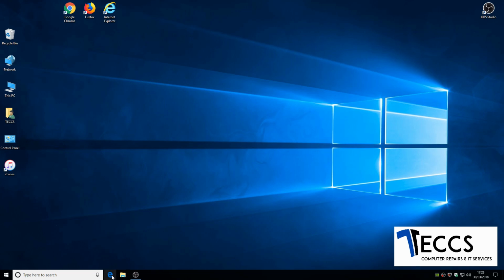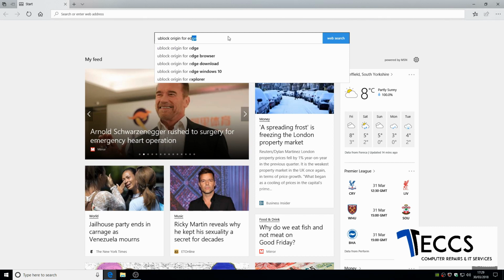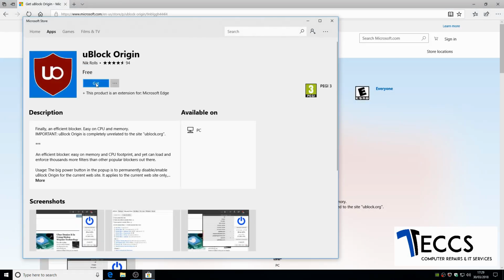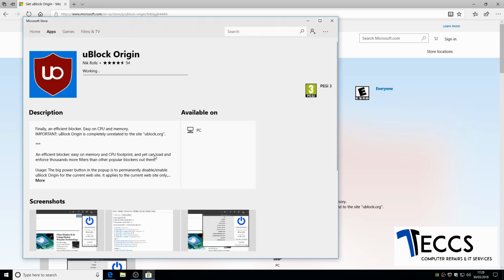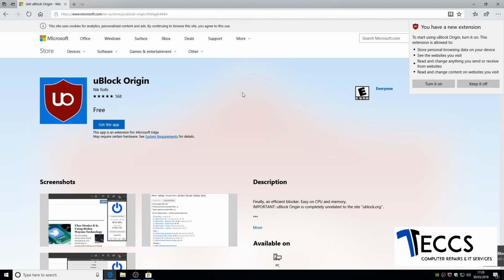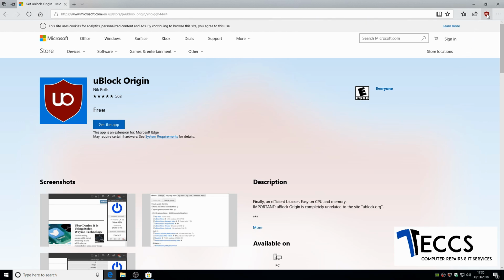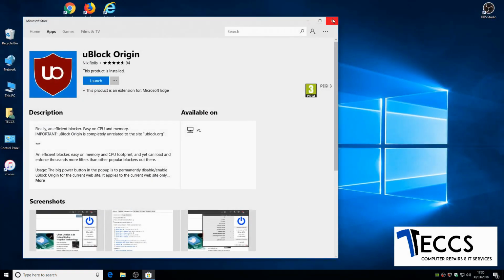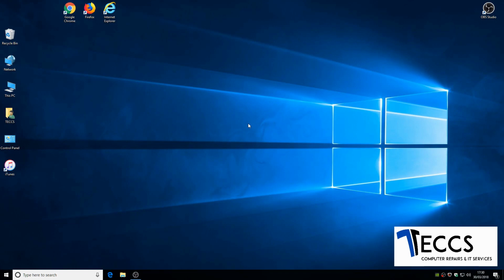How to install uBlock Origin for Edge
This video shows you how to Install uBlock Origin popup blocker onto the Edge web browser